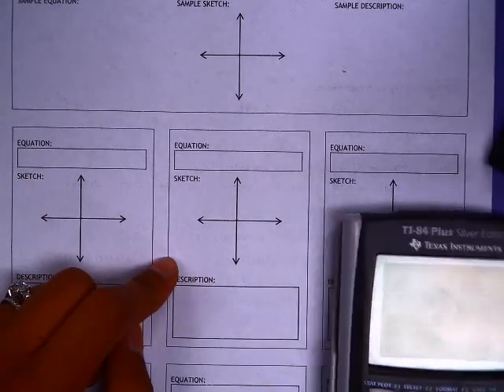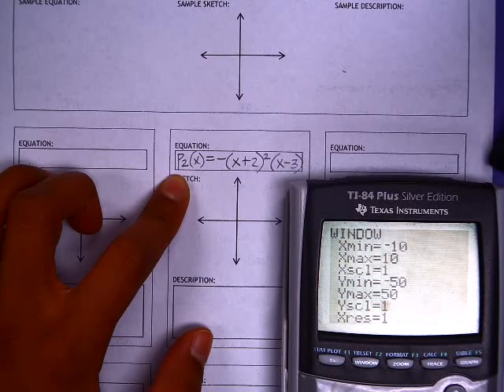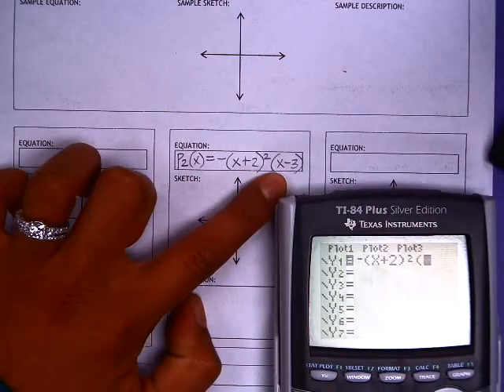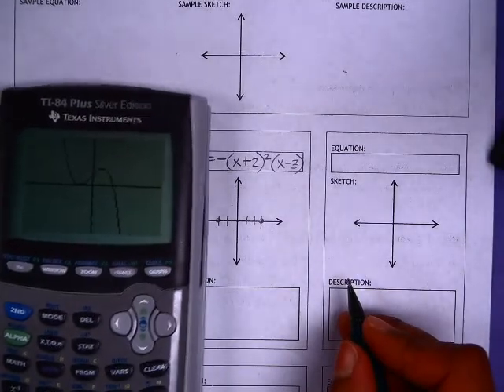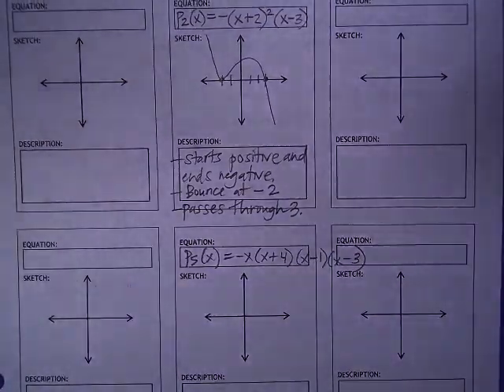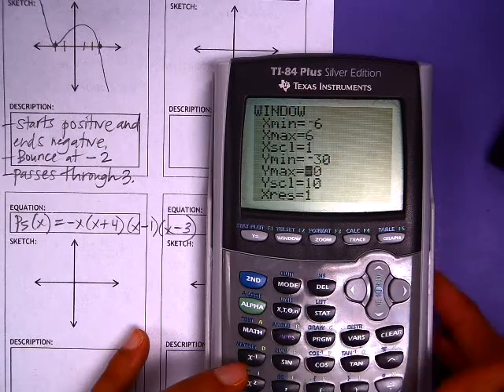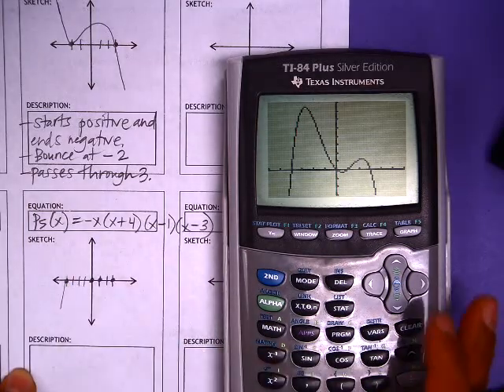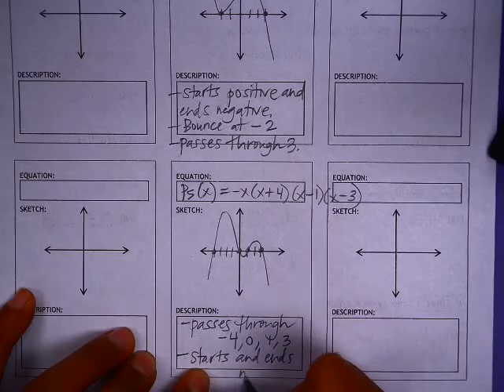Alg 2 20 2 Practice Graphing Polynomials on a Calculator